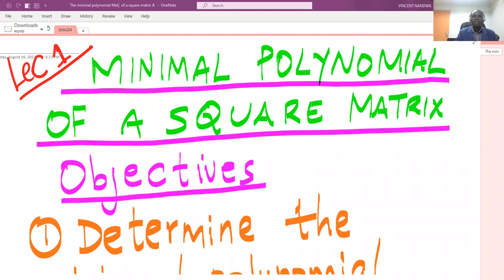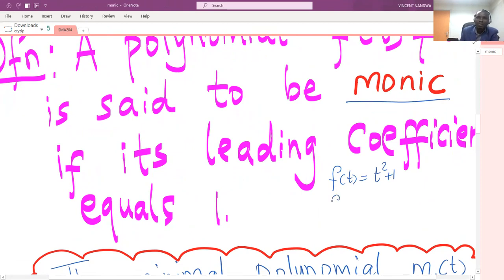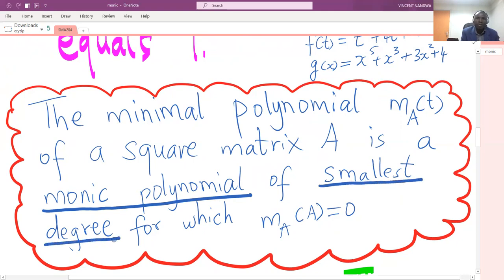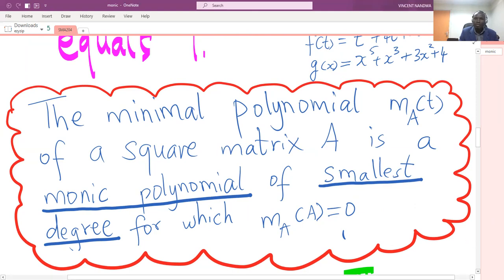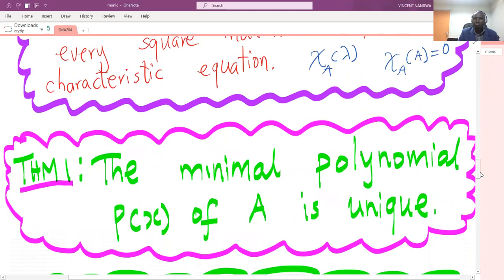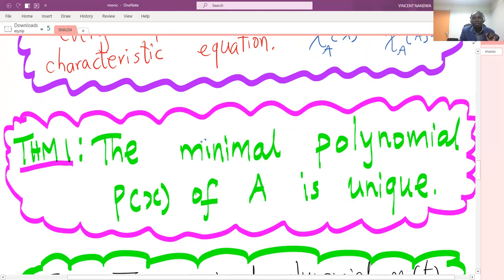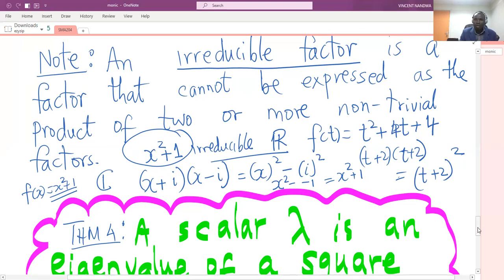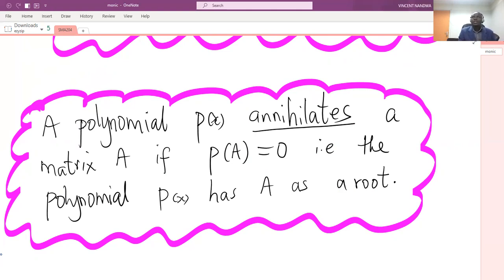Lecture I Minimal Polynomials